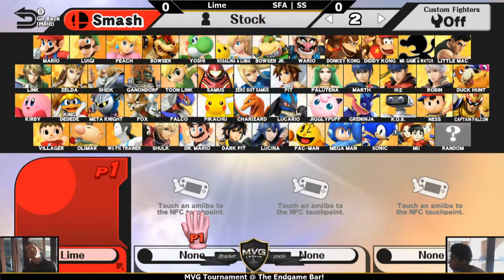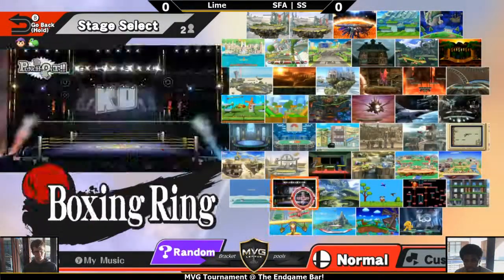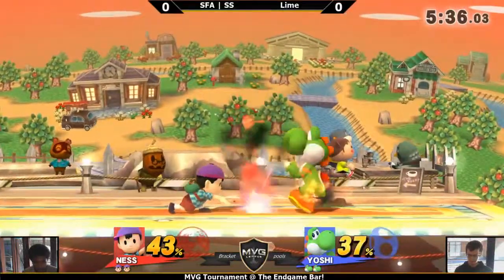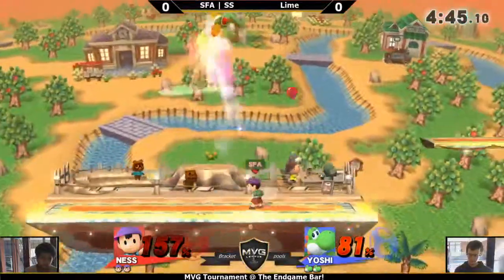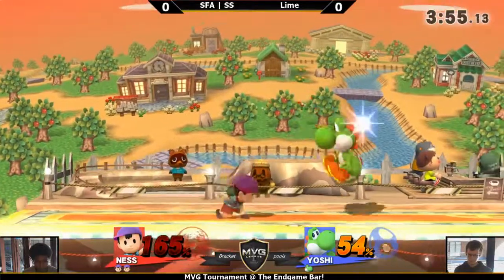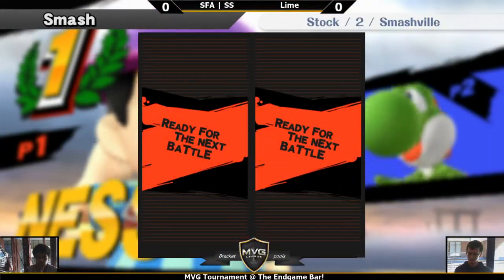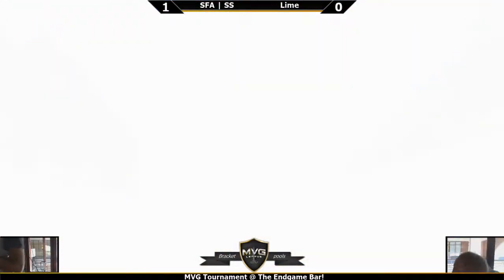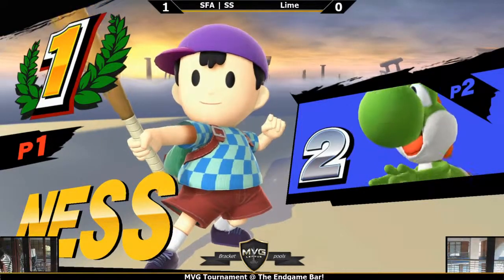MVG Tournament: SFA | SS (Ness) vs. Lime (Yoshi)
MVGLeague.com